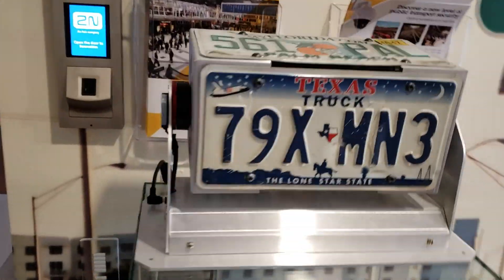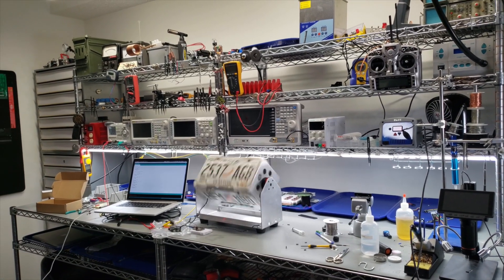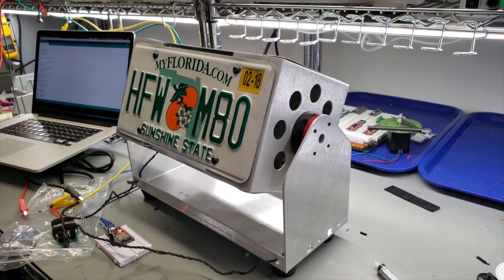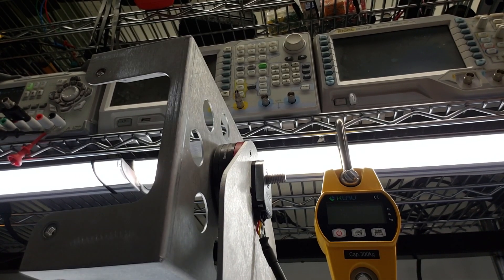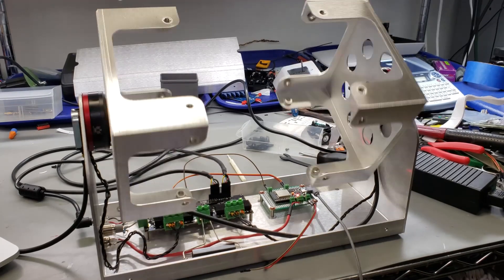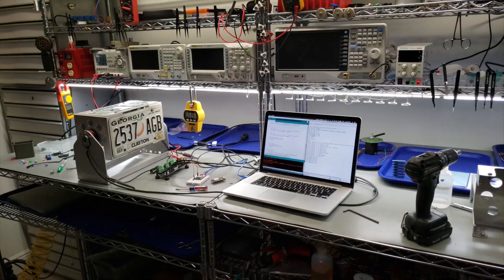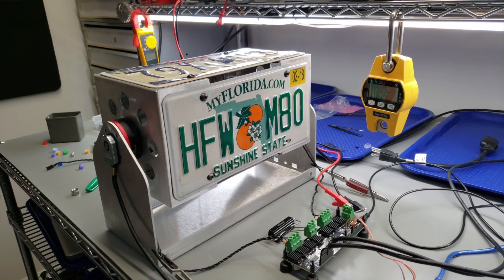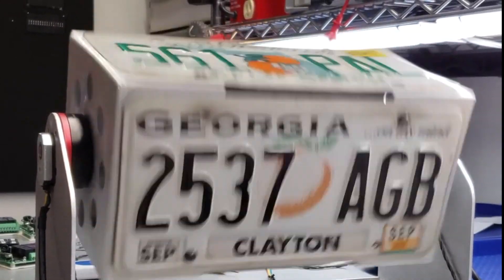ESP32 ODrive License Plate Spinner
This was a machine I designed and made for a customer earlier this year.

Please support my channel to help me make more videos and projects like this You can also support me by simply liking and commenting on my videos or purchasing anything through my amazon It does not change the price of anything you buy and I still get a small percentage of the sale.